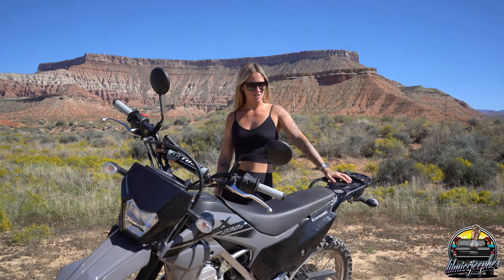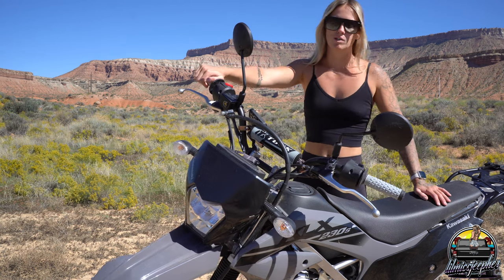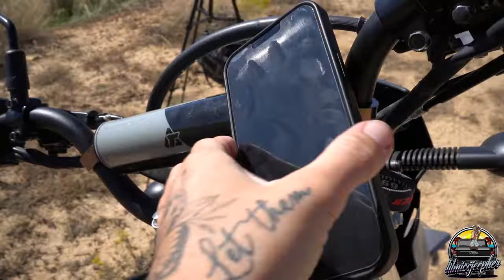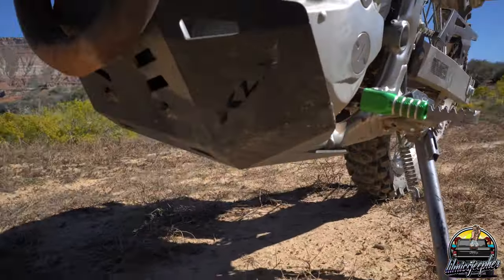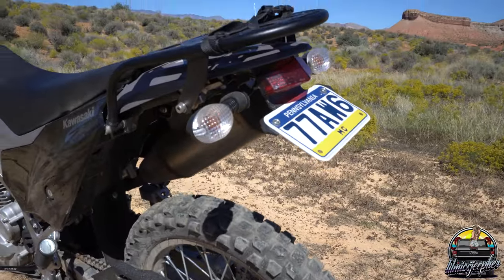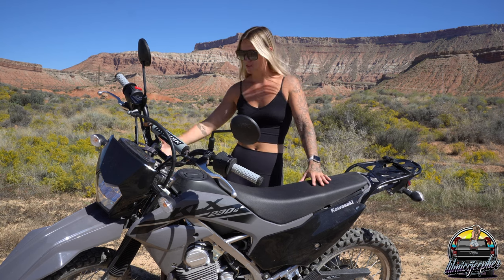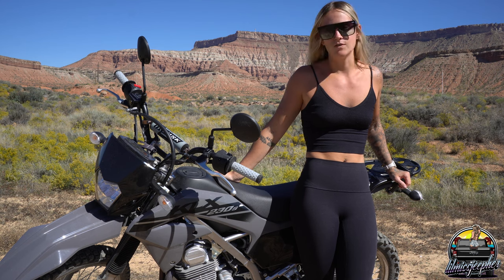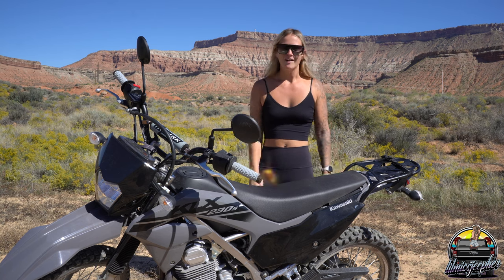KLX 230 must have mods/upgrades!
The must have upgrades for you KLX 230! Linked below:

Handle Bars
Fender Delete
Shift Lever
Skid Plate